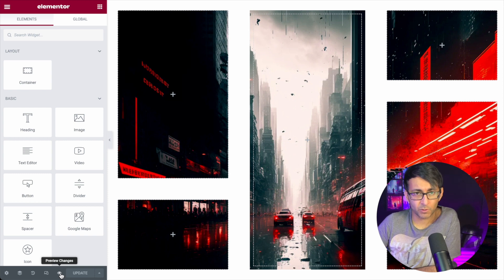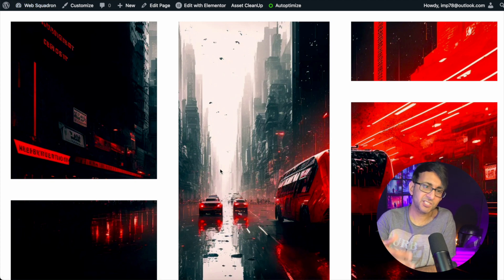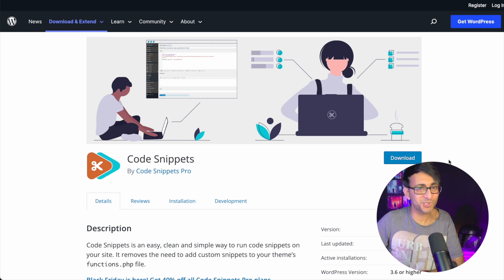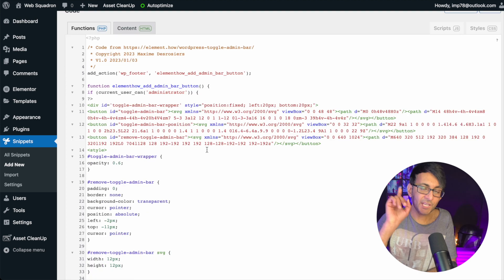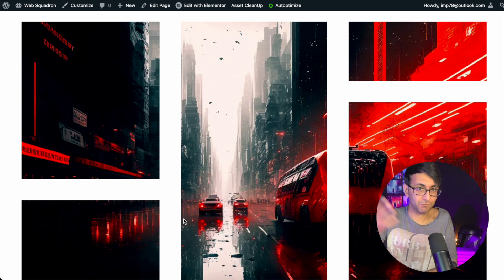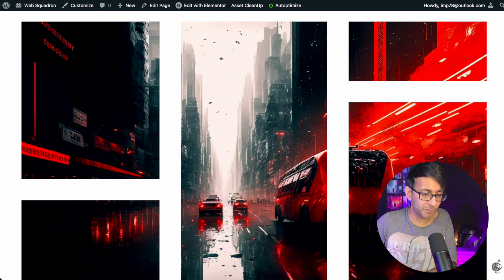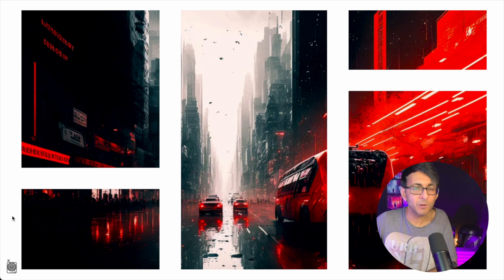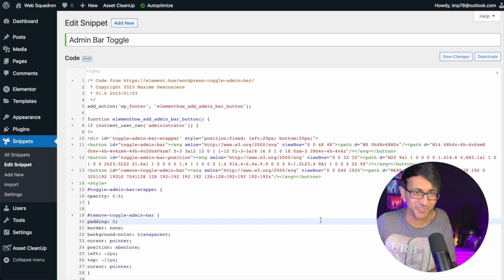How to Toggle Off the Admin Bar when Previewing Pages and Posts - Wordpress Tutorial - Element.how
This is an awesome Code Snippet on how Toggle Off the Admin Bar when Previewing Pages and Posts - Wordpress Tutorial - Element.how

Thanks to Element.How for this!

Excuse the subtle background music :(
I didn't realise it was playing in OBS while recording. [My bad].